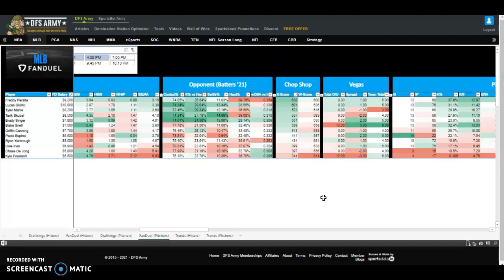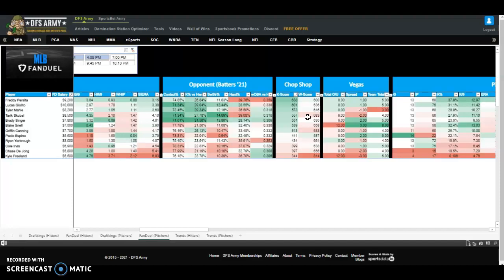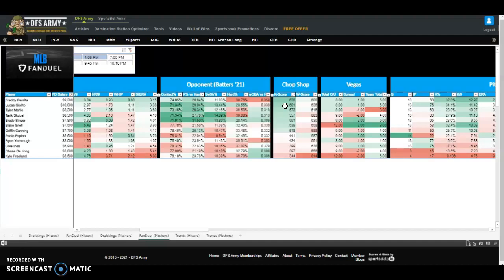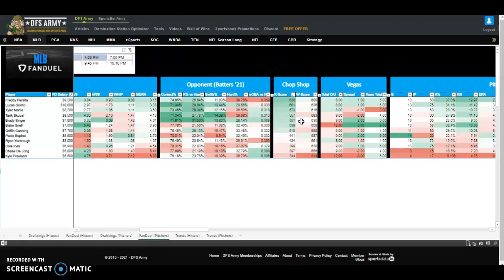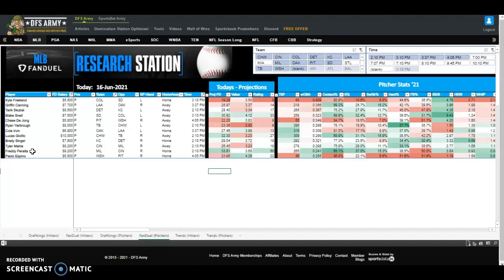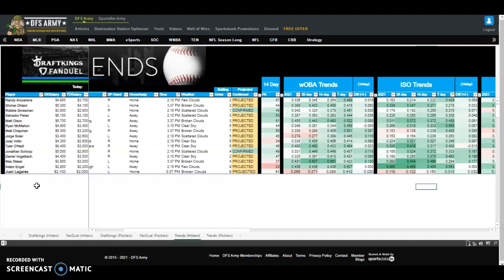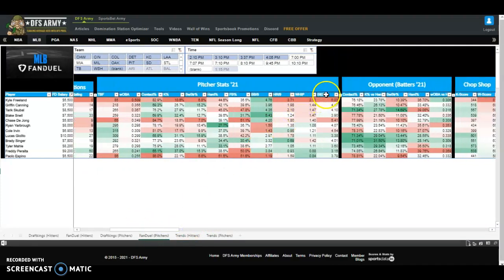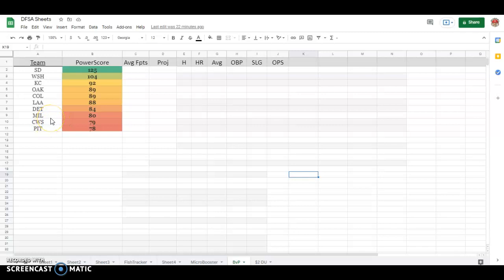MLB DFS Made EZ | NEW METRIC? Today Picks Projections Stacks for Fanduel and Draftkings June 16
Discuss DFS MLB with us anytime anywhere!